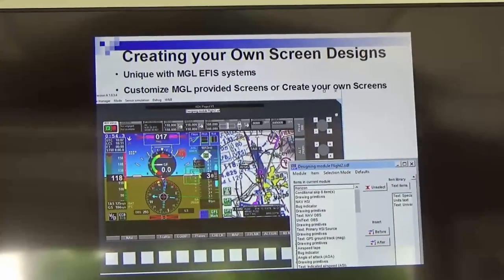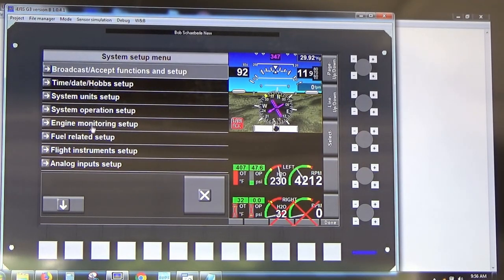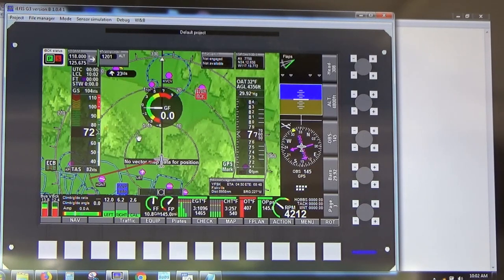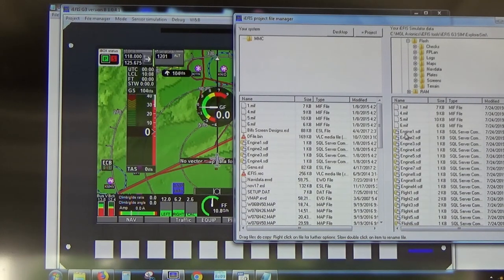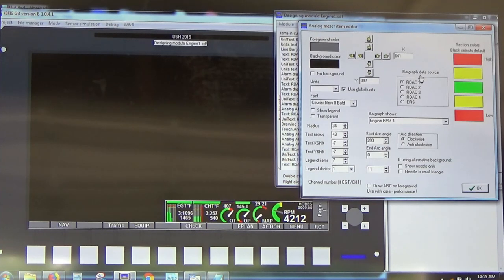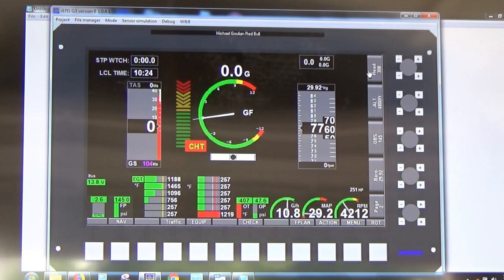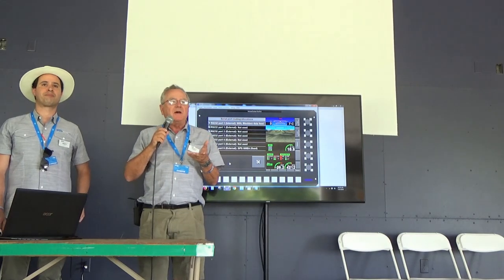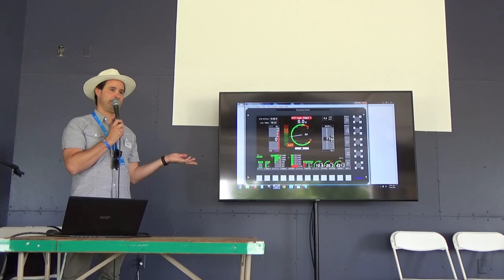MGL OSH 2019 Screen Design 101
MGL Forum on Basic iEFIS Screen Design